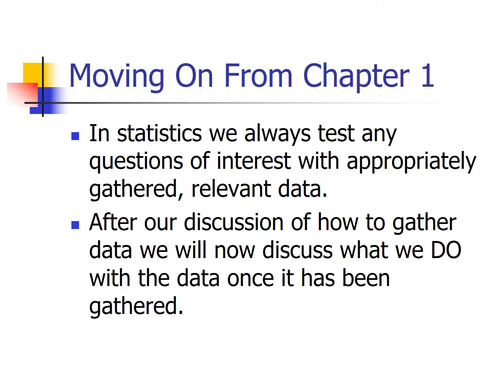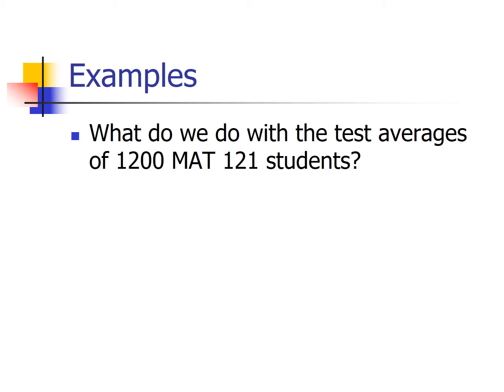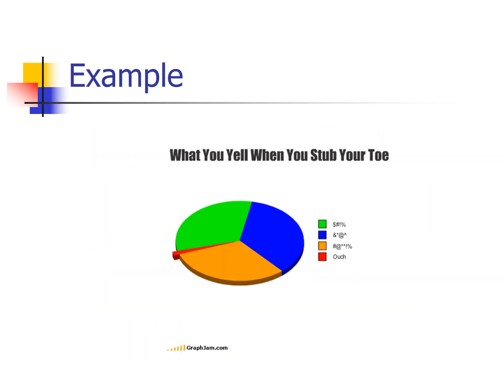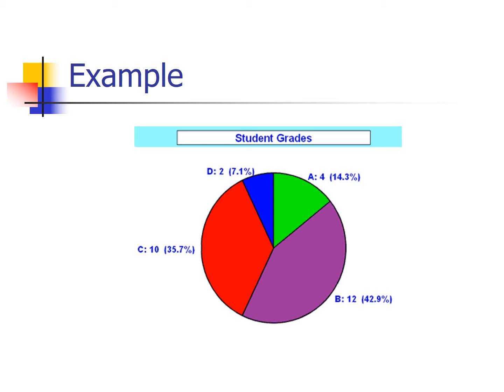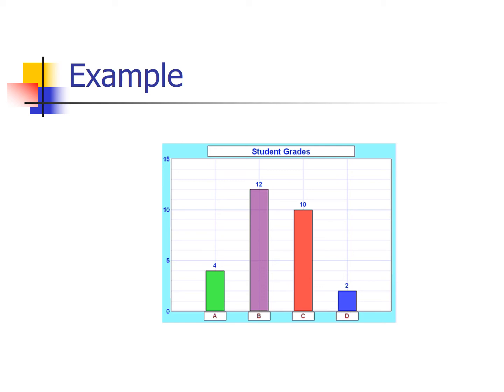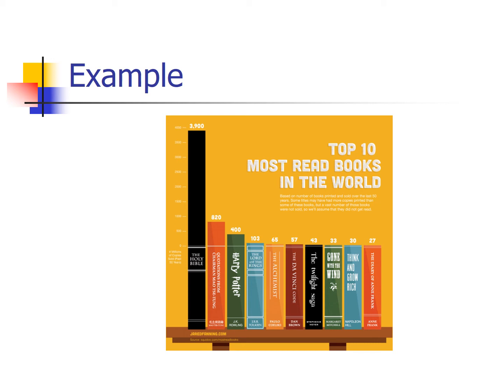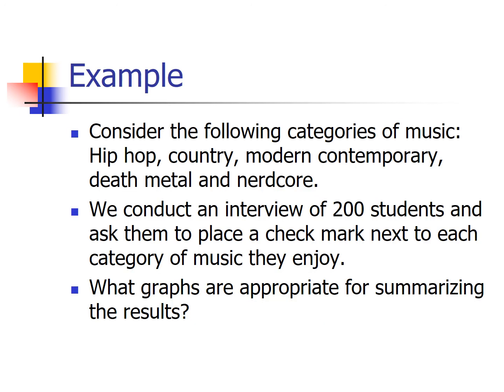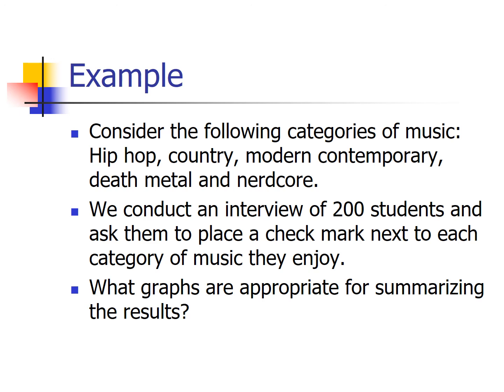Graphical Descriptive Statistics -- Qualitative Data